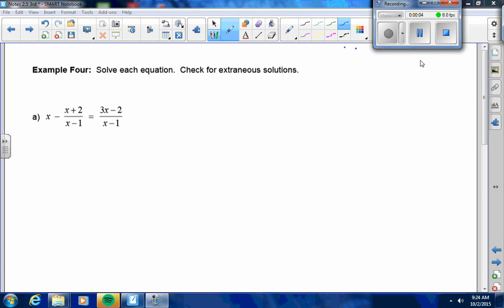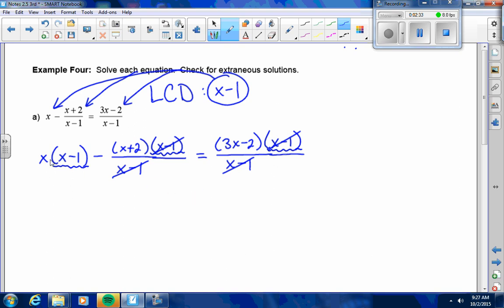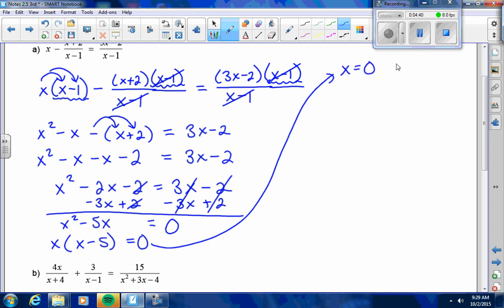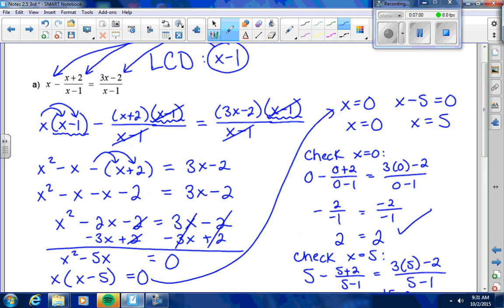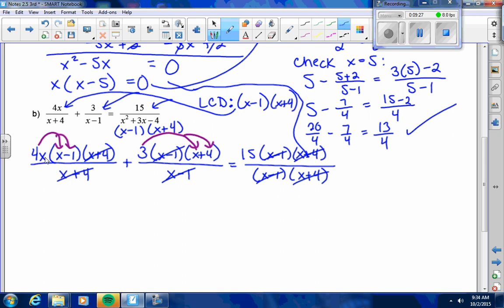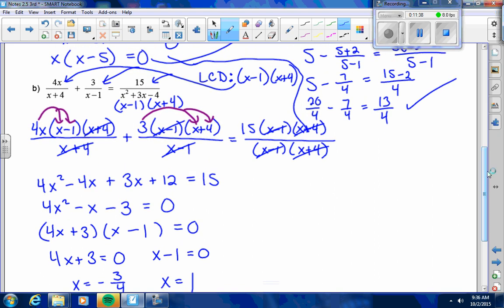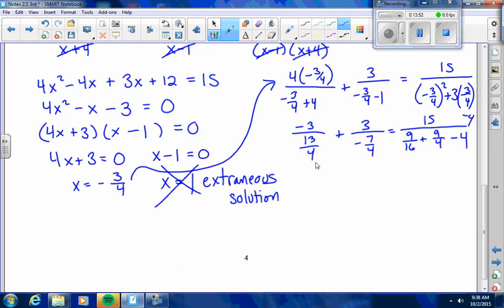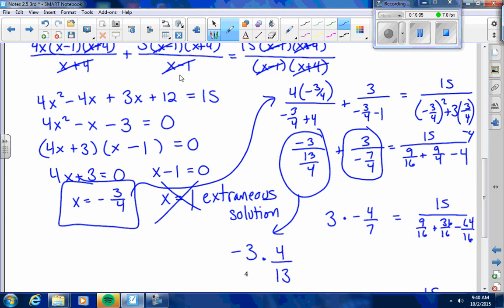Notes 2.5 part 2